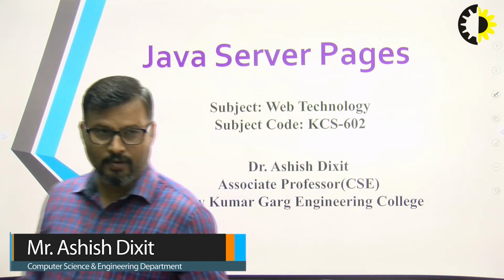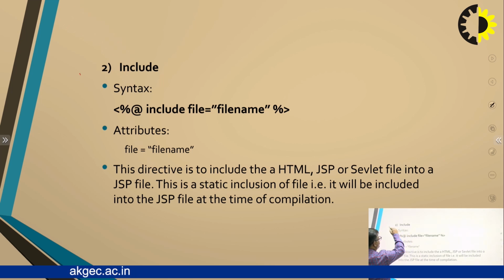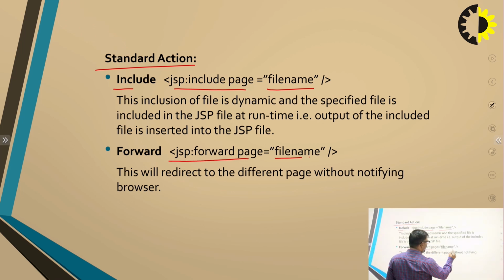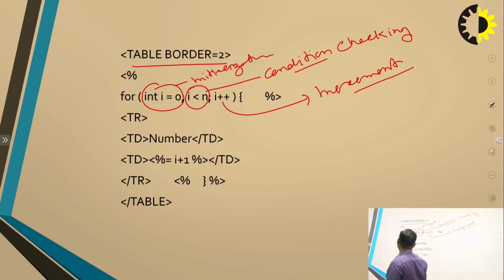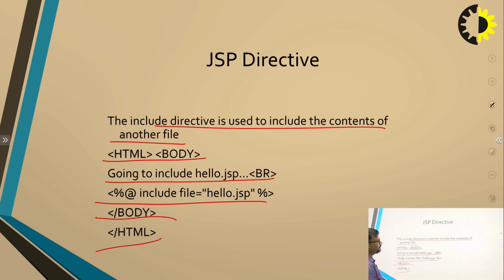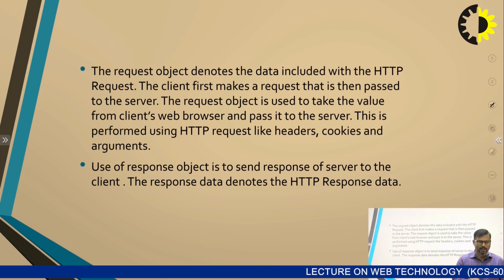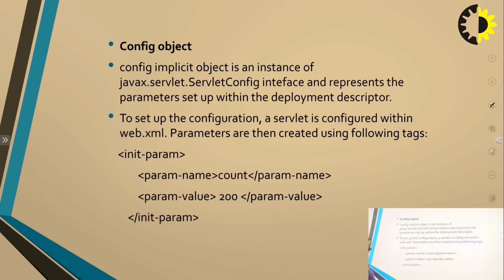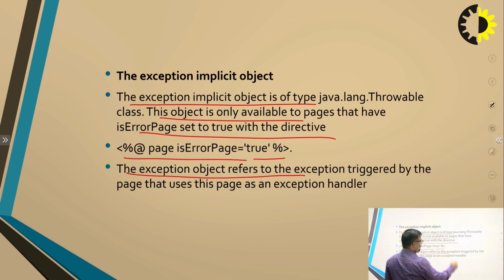JAVA SERVER PAGES || WEB TECHNOLOGY || LECTURE 04 BY MR ASHISH DIXIT || AKGEC